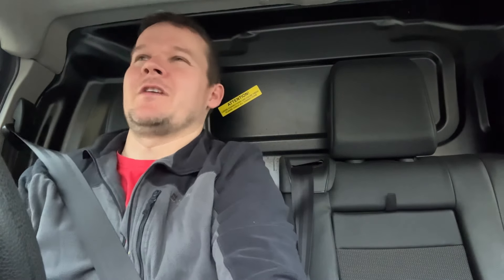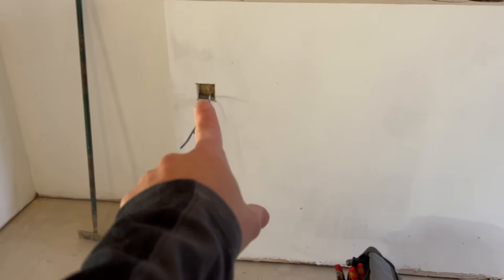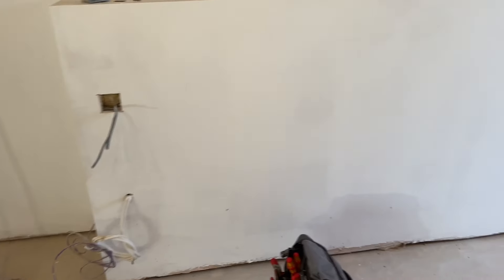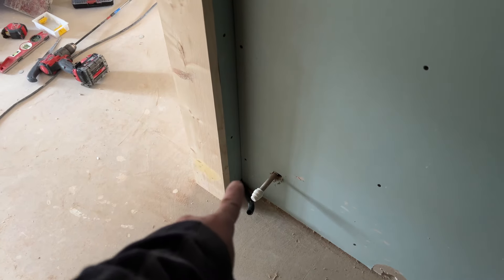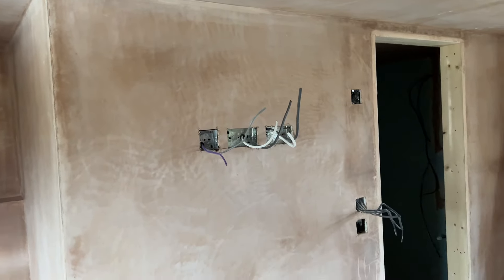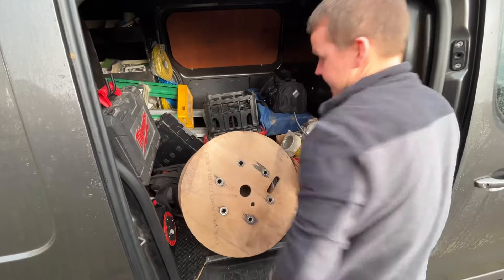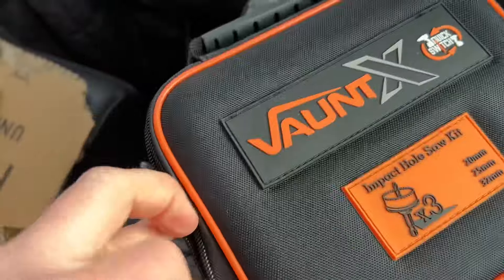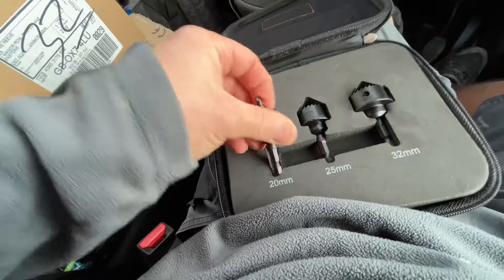Electricians day first fix after the painters not ideal.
Electrician on a Rewire first fixing after the painters haha